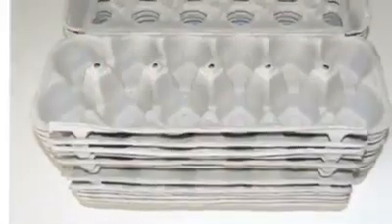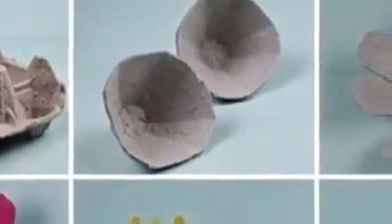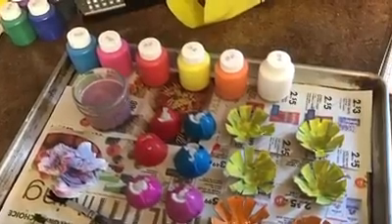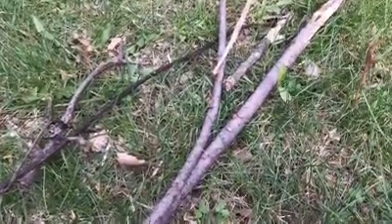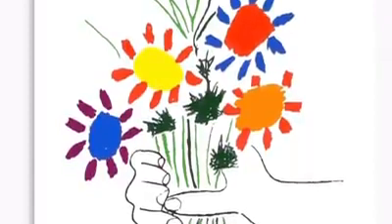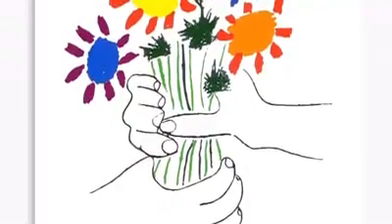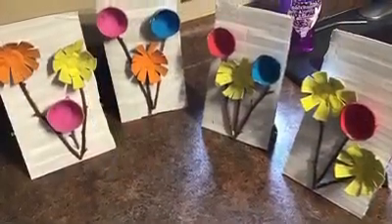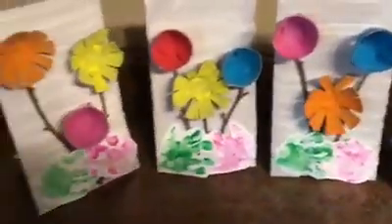Pablo Picasso Cardboard Flowers #16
A three dimensional art piece using recycled materials, outdoor materials, and paint. A short history of Pablo Picasso and nature art.